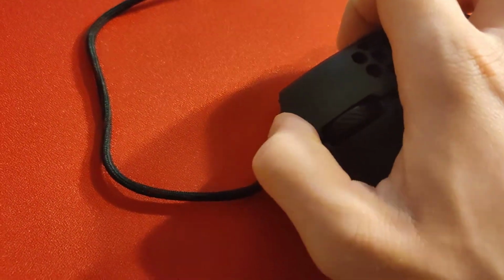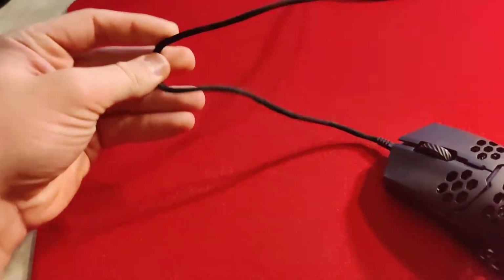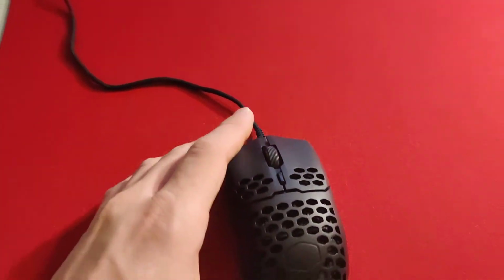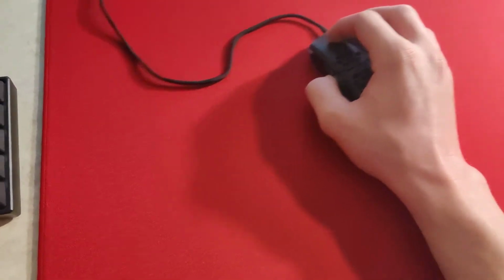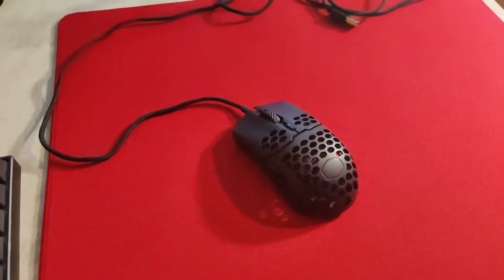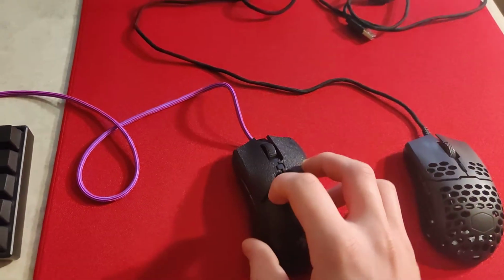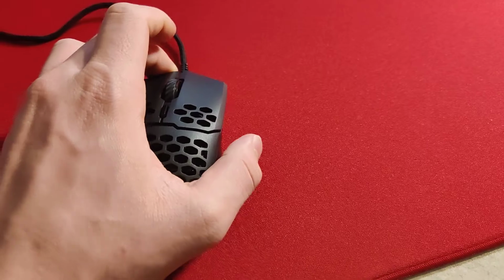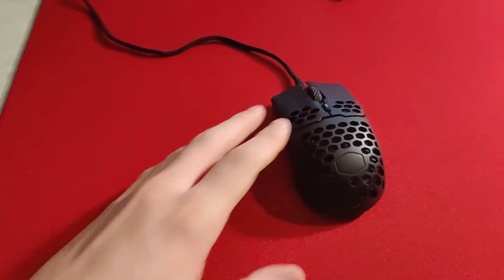MM710 (Extended use review)